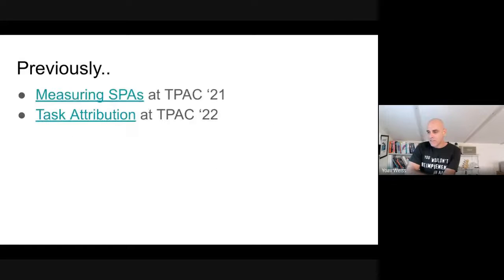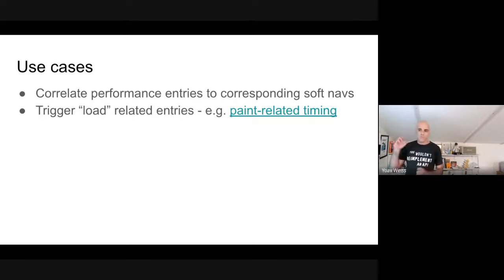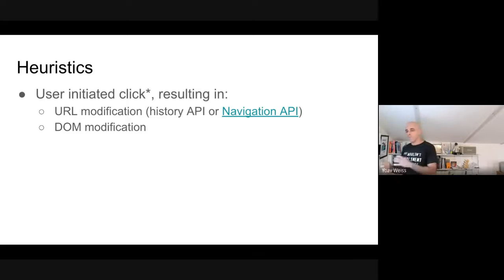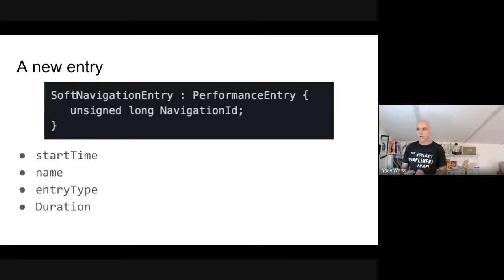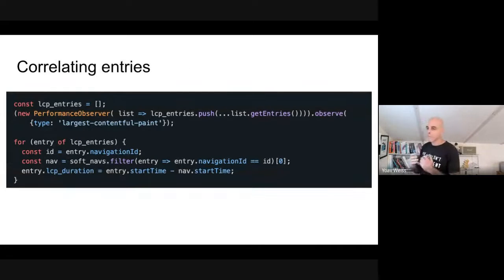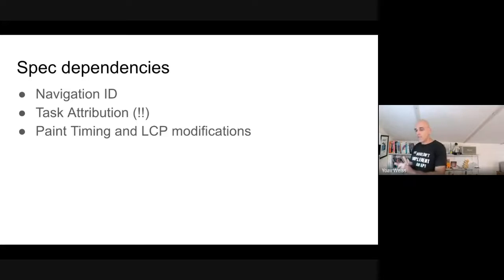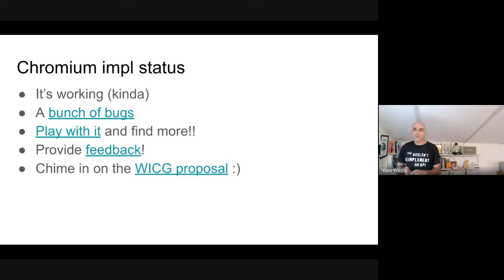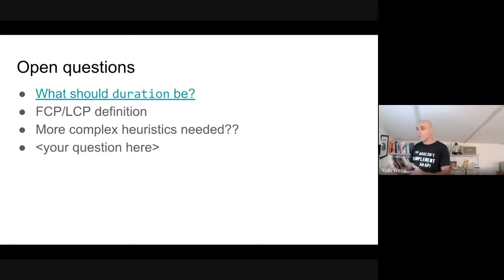WebPerfWG call - 2022 10 13 - Soft Navigation Heuristics